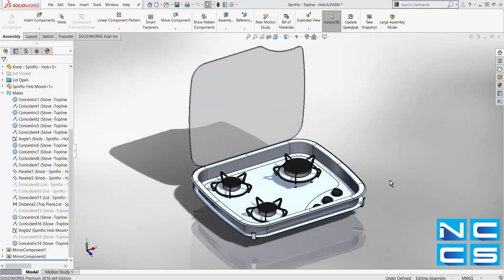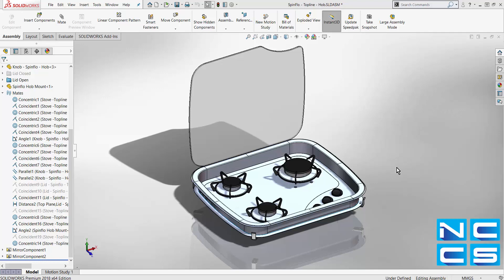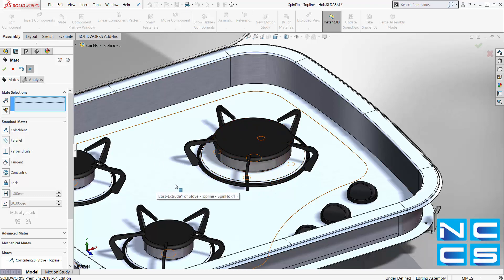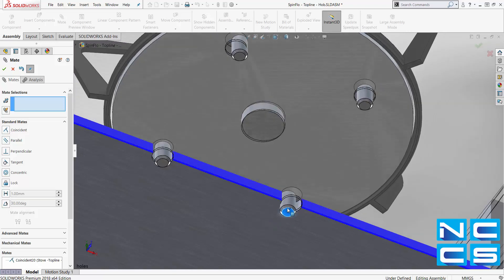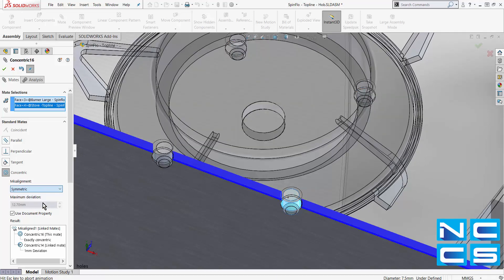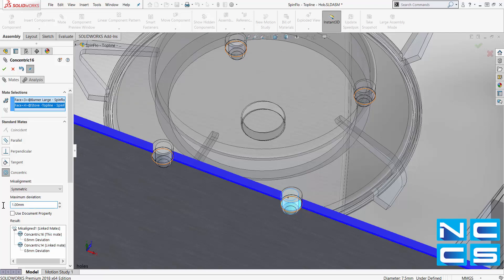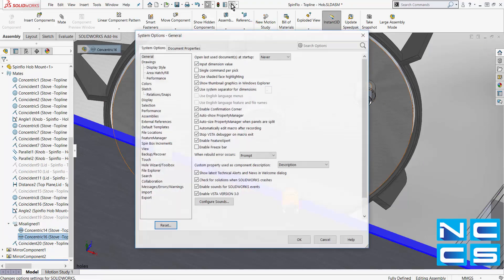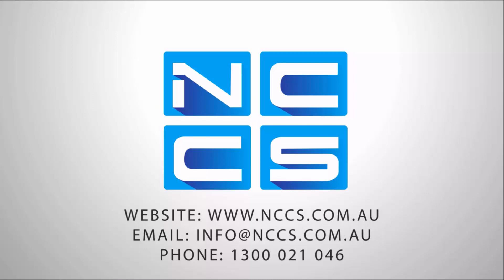SOLIDWORKS Video - Misaligned Mates and Mate Enhancements in SOLIDWORKS 2018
In SOLIDWORKS 2018, there are some enhancements in mates.  New enhancements makes it easier for us to work with hidden surfaces as well as creating a new type of mate called misaligned mates.
These enhancements allows users to focus on the designing process and less of re-modelling legacy data or hiding and unhiding components to create a simple Mate.